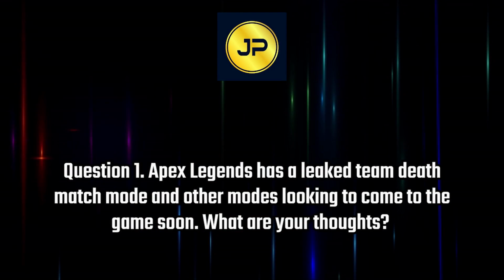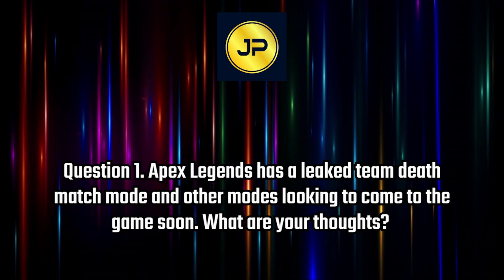New Game Modes, Seer Nerf, And More Apex Legends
✅ Join BUFF for Free! Today we talk about new game modes coming to apex legends, how the Seer Nerf has impacted the game, who we can be expecting for the seasn 11 legend and why maggie might actually be coming back. We will also be breaking down how the Apex Legends Mod verison has been blowing up and what it could mean for the future of the game and also how everyone is enjoying season 10 so far!

 This week I'm joined by my co-hosts KijannaPlays and KevtheKing along with our special guest Jmeyels! Make sure to check their links below so you can find their content and what's going with their channel!

Big thanks to our special guest this week Ownage and amazing player and member of the community!

Big thanks As Always To My Co-hosts KijannaPlay and Kevtheking!

Thank you to JPENN for Narrating!

Contents
0:00 - Intro

2:10 - Leaked New Game Modes, What can we expect?

10:39 - Seer Nerf, Is he finally balanced? Who should get changes at the midpoint?

21:44 - Modded Verison of Apex Legends, Will it last?

27:14 - Who Will Be The Season 11 Legend?

36:41 - How Are We Enjoying Season 10?